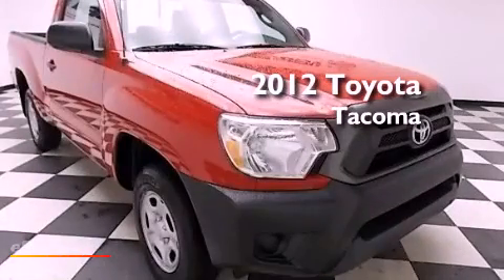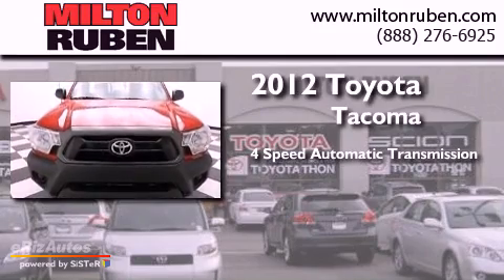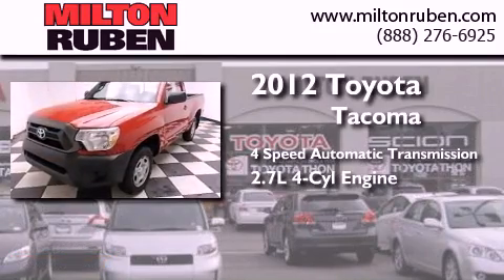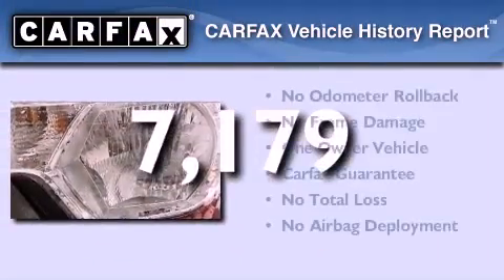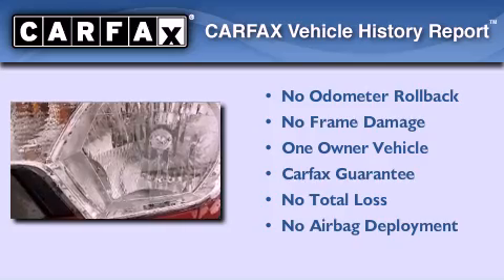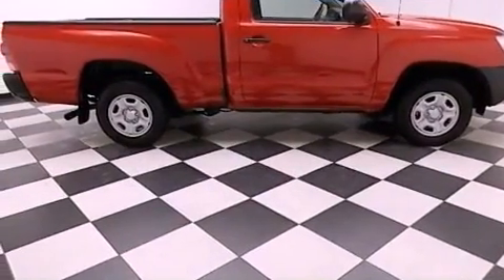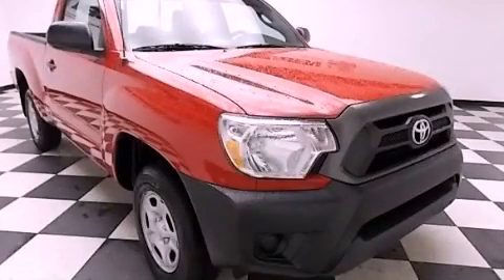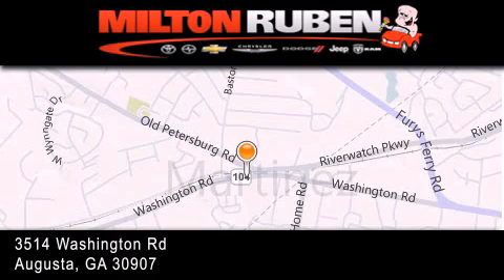2012 Toyota Tacoma Harlem GA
Year : 2012
 Make : Toyota
 Model : Tacoma
 Engine : 2.7L L4 FI DOHC 16V
 Trans . : Automatic
 Exterior : Barcelona Red Metallic
 Miles : 7,179
 Interior : Graphite
 Stock : B204413

 2012 Toyota Tacoma Augusta GA